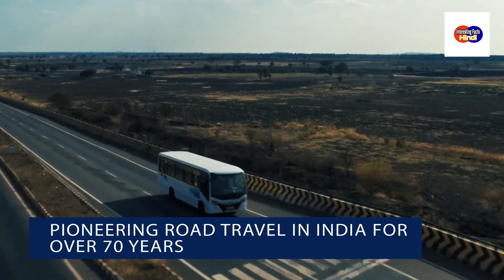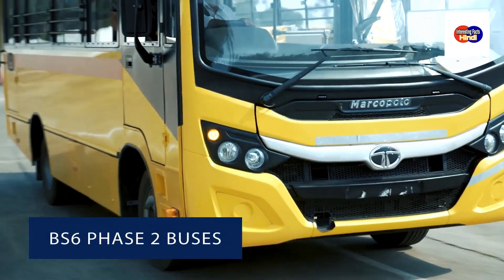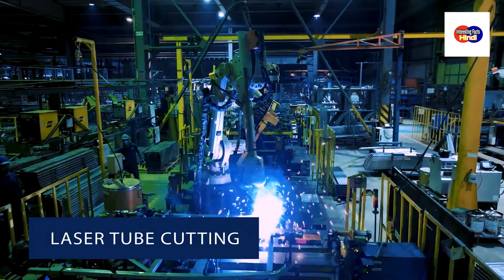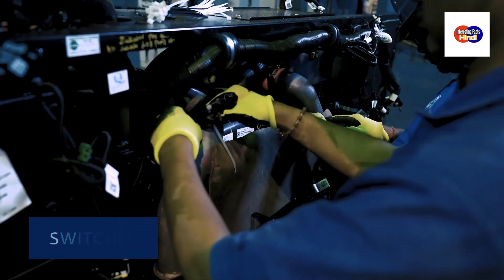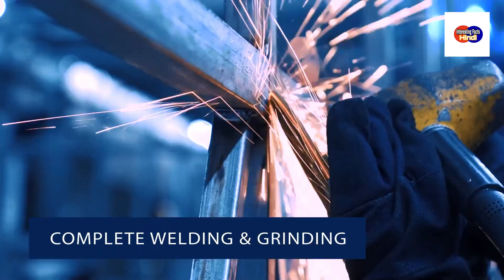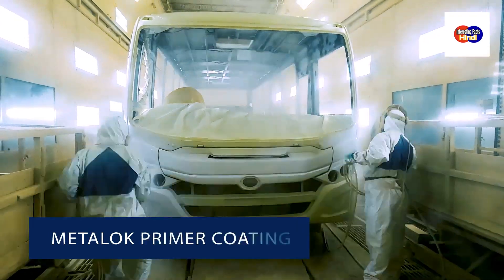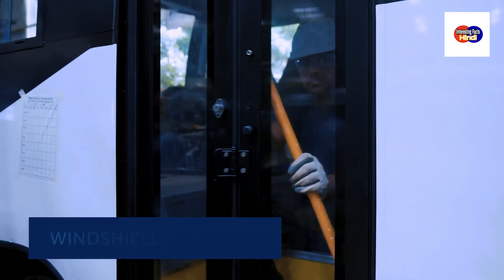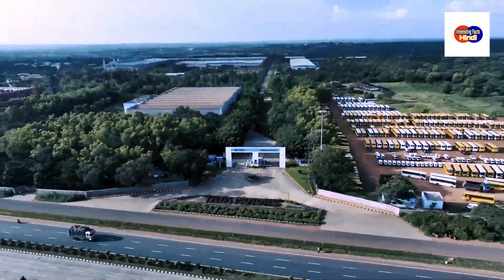Tata Motors Bus Manufacturing Factory Tour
Tata Motors is India's only fully integrated automobile manufacturer with a portfolio that covers trucks, buses, utility vehicles and passenger cars.

Tata Motors buses & coaches are manufactured at our state-of-art large production facilities across India.